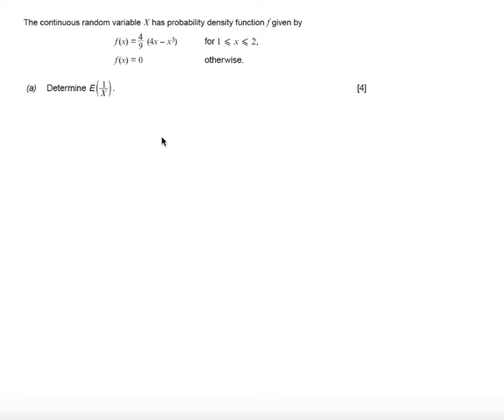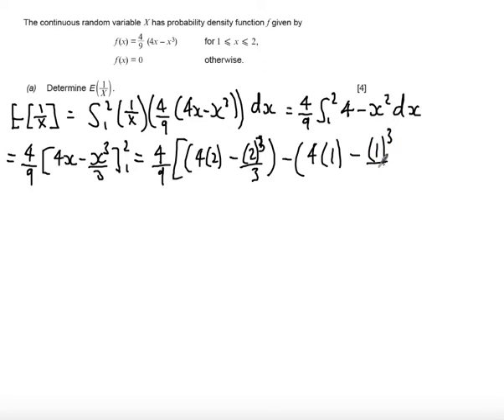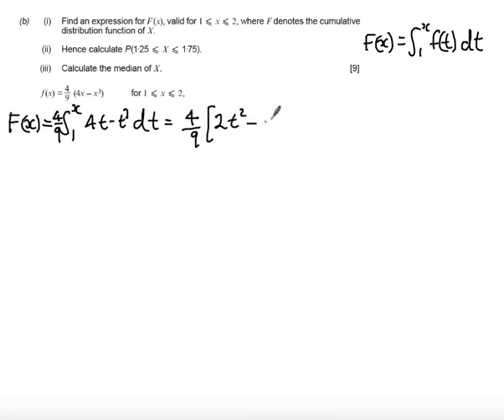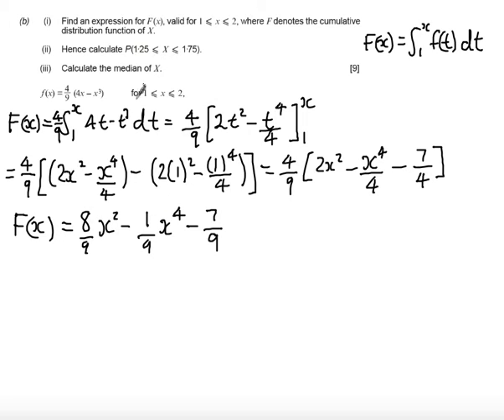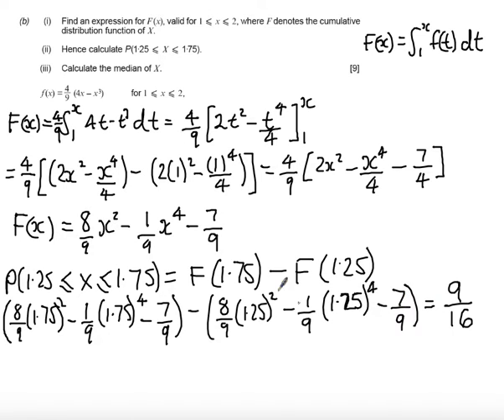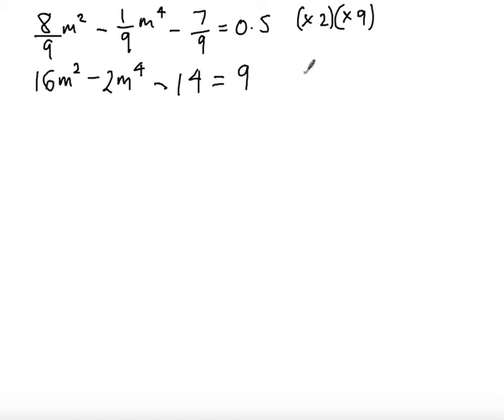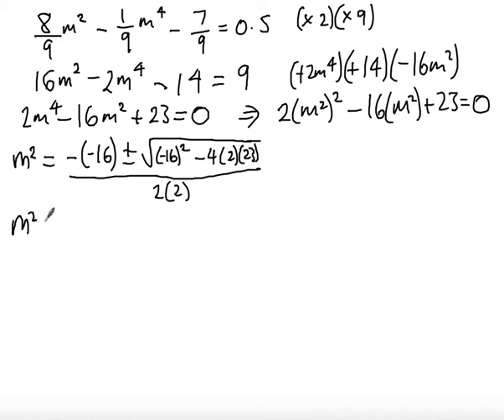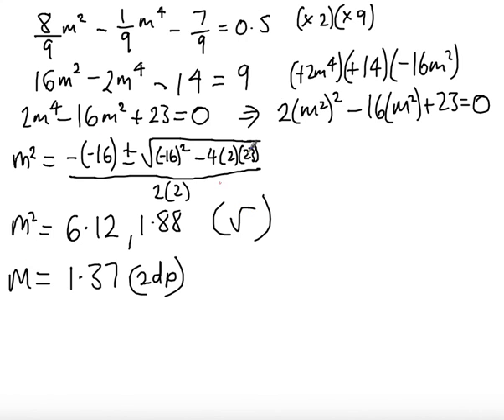WJEC S1 June 2015 Q9 - Continuous Random Variables Solution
Solutions and mark scheme for the WJEC June 2015 exam paper.